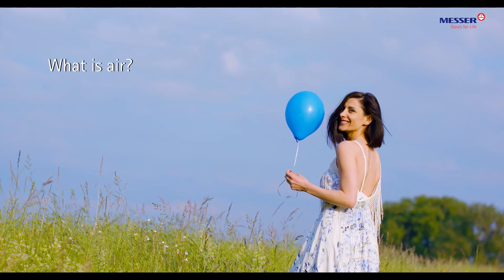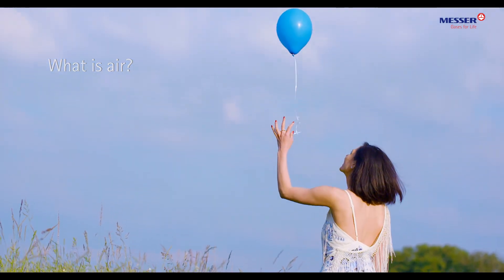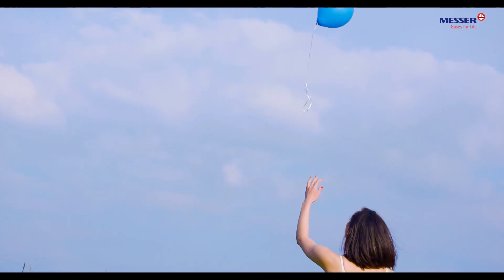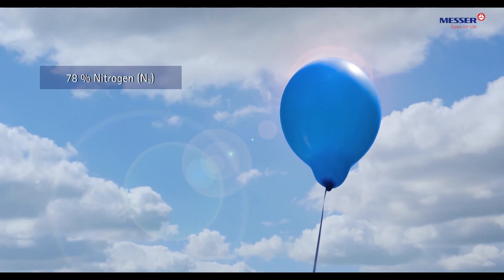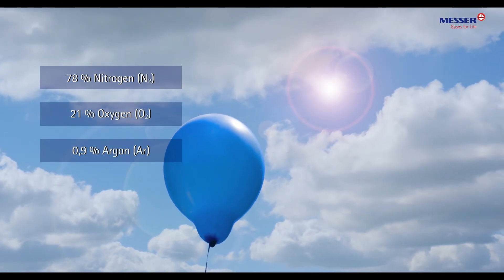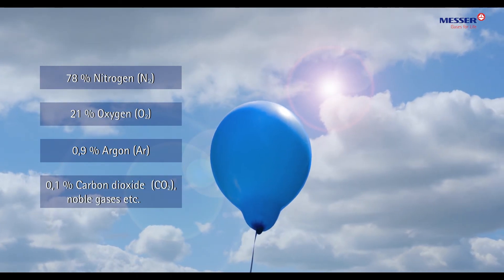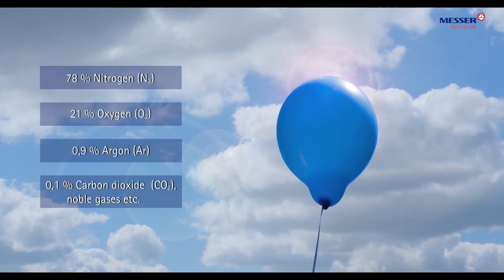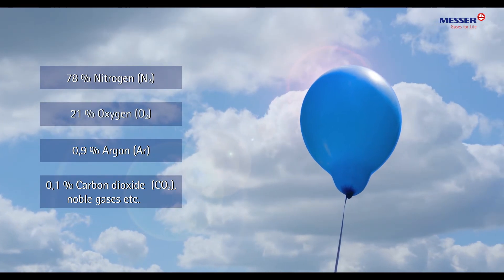Where do Gases for Life come from? The value chain of Messer (without subtitles)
What is air? How is it separated into its components? Discover the value chain of industrial gases. Gases for life made by Messer.